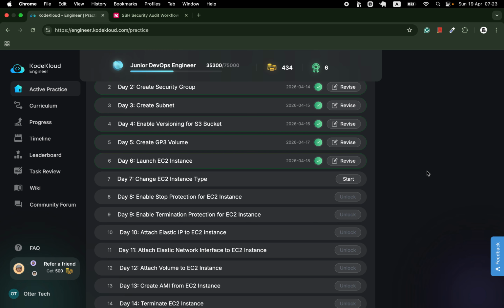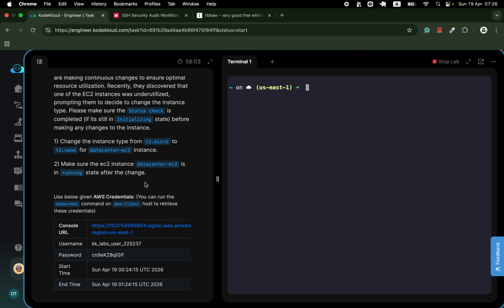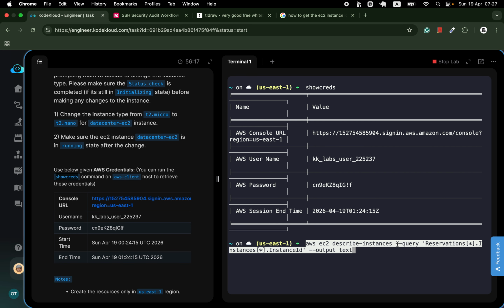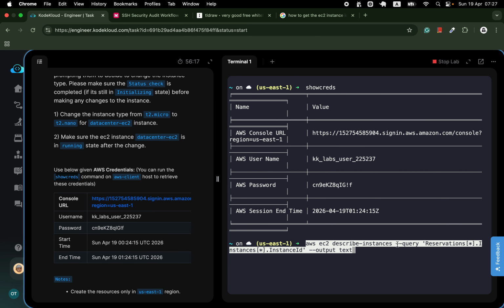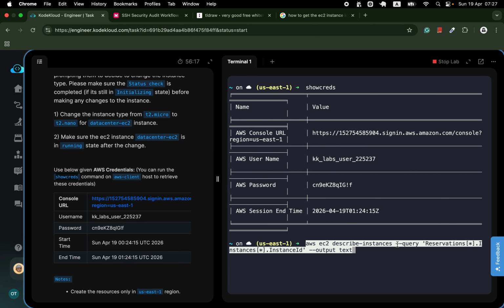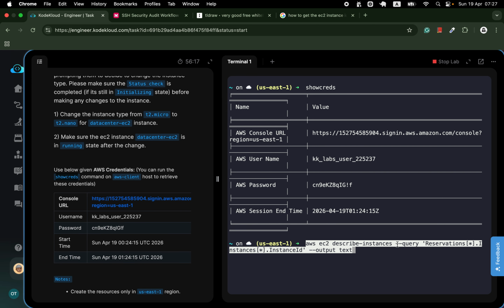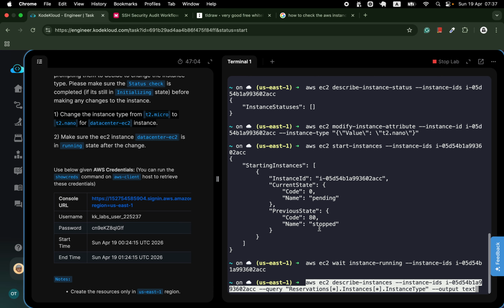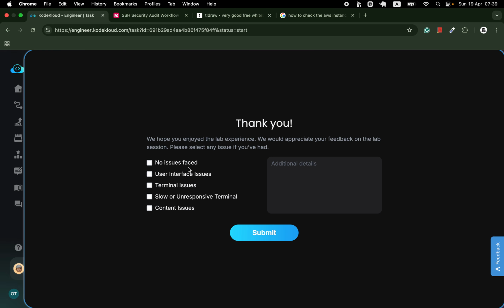Day 7: Change EC2 Instance Type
⚙️ Day 7: Change EC2 Instance Type | 100 Days of Cloud (AWS)

Welcome to Day 7 of the 100 Days of Cloud (AWS) series! In this lab, you’ll learn how to modify the instance type of an EC2 instance—an important task for optimizing performance and cost in cloud environments.

The Nautilus DevOps team identified that one of their instances is underutilized, so they’ve decided to downgrade it to a smaller instance type to save resources.

📌 Lab Objective:
Change the EC2 instance type and ensure it is running properly afterward.

🛠️ Task Requirements:

Instance Name: datacenter-ec2
Current Type: t2.micro
New Type: t2.nano
Region: us-east-1
Ensure instance is in running state after change

💻 Steps Using AWS Console:

Select the us-east-1 (N. Virginia) region.
Navigate to EC2 Dashboard → Instances.
Locate instance datacenter-ec2.
Ensure Status Checks = 2/2 passed (wait if still initializing).
Stop the instance:
Click Instance state → Stop instance
Once stopped:
Click Actions → Instance settings → Change instance type
Select t2.nano
Apply changes.
Start the instance again:
Click Instance state → Start instance

💻 Using AWS CLI:

# Stop instance
aws ec2 stop-instances --instance-ids instance-id
# Modify instance type
aws ec2 modify-instance-attribute \
  --instance-id instance-id \
  --instance-type "{\"Value\": \"t2.nano\"}"
# Start instance
aws ec2 start-instances --instance-ids instance-id

🔍 Verify Status:

aws ec2 describe-instances \
  --instance-ids instance-id \
  --query "Reservations[*].Instances[*].InstanceType"

✅ Expected Outcome:

Instance type successfully changed to t2.nano
Instance is in running state
Status checks passed

📚 What You’ll Learn in This Video:

How to change EC2 instance types
When to scale up vs scale down
Managing instance lifecycle (stop/start)
Cost optimization strategies in AWS
Using AWS Console and CLI
Real-world cloud resource management

🌟 Why This Lab Matters:
Optimizing instance types helps reduce cloud costs while maintaining performance. This is a key responsibility for DevOps and cloud engineers managing production workloads.

Keep learning AWS with practical labs covering compute, storage, networking, and security.